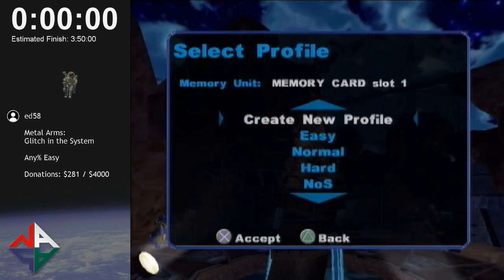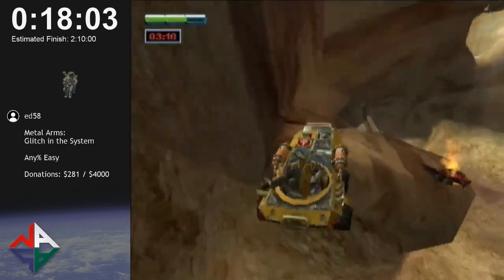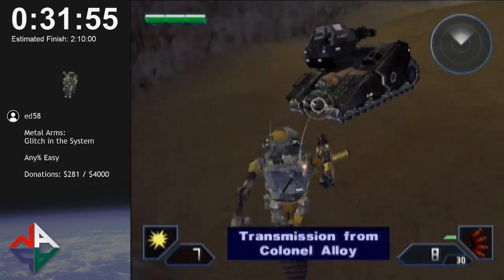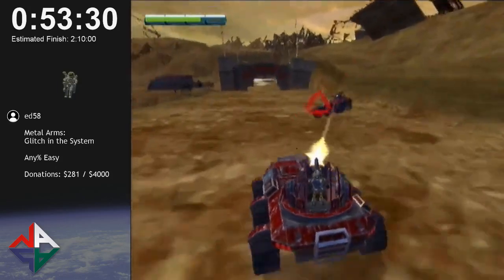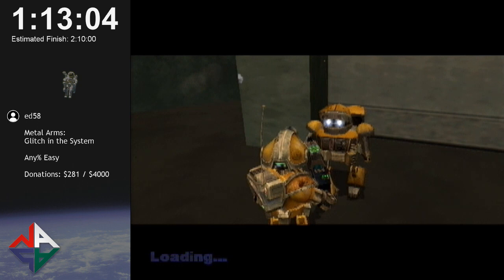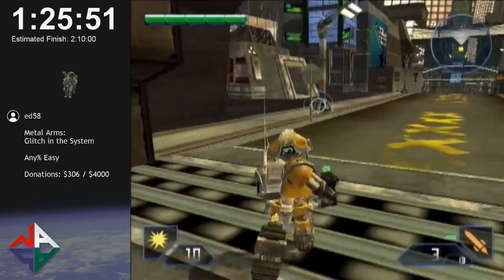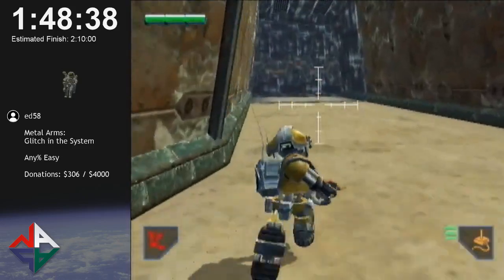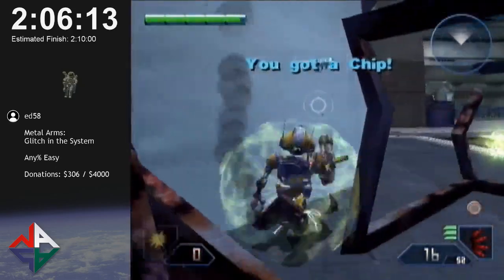PreNASA 2016 - Metal Arms: Glitch in the System Any% by ed58